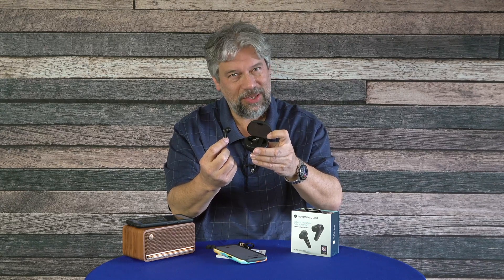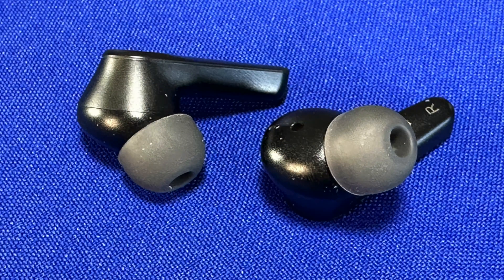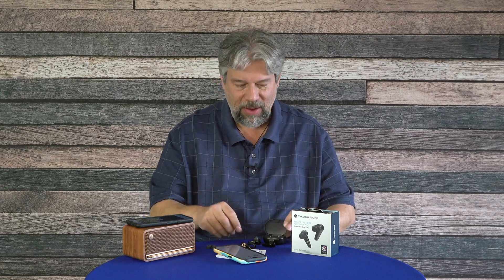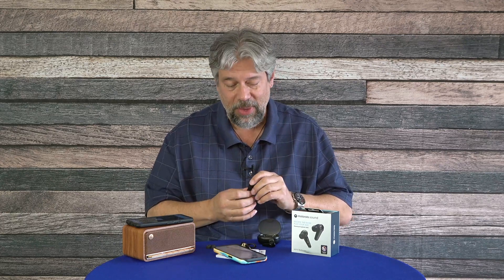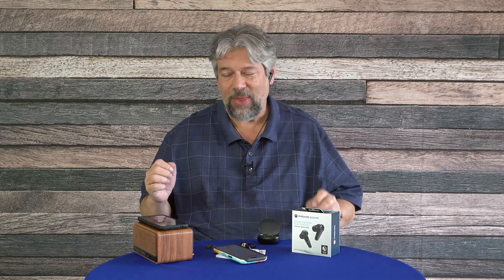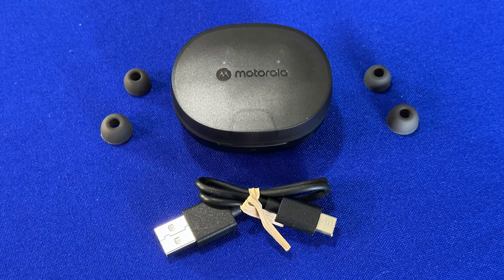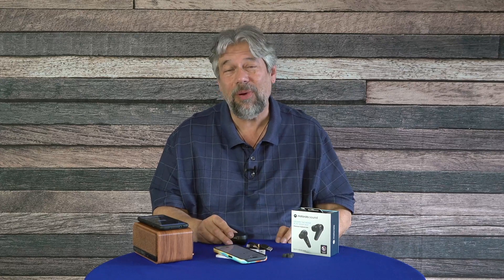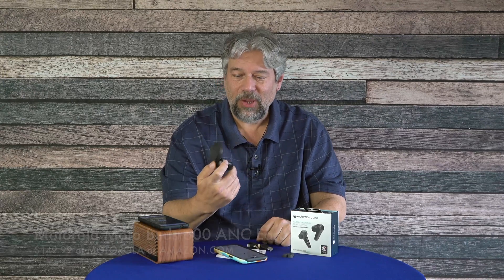Motorola Moto Buds 600 ANC Earbuds -- DEMO & REVIEW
Motorola, the company that invented cellphone technology, now has true wireless stereo earbuds, powered by Snapdragon Sound Technology. Tech expert Dave Taylor checks out the Motorola Moto Buds 600 ANC Earbuds and finds that there's a lot to like with this revolutionary technology, but a few things that were disappointing too. You'll want to watch this entire candid review prior to buying a pair for yourself!